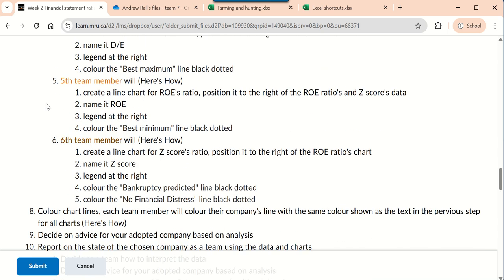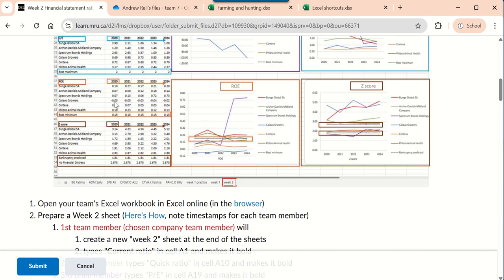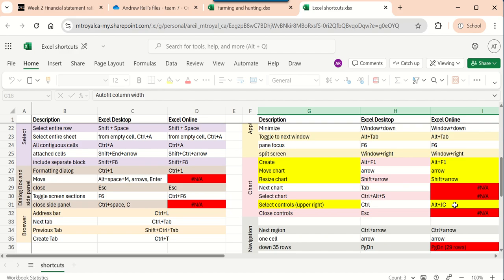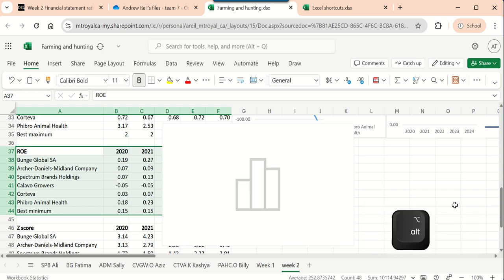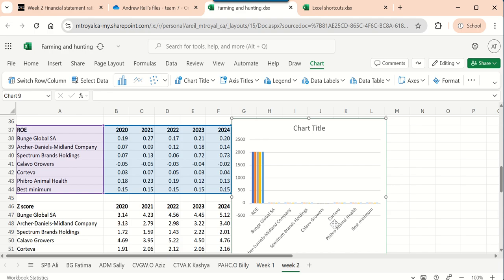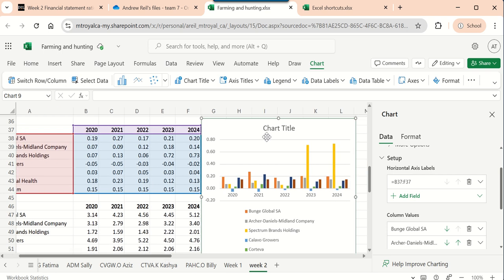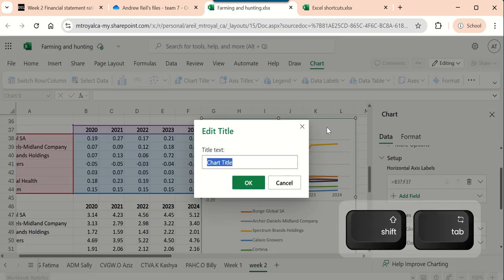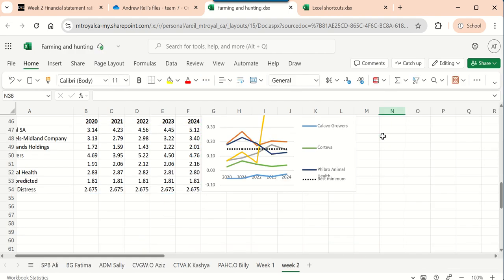Team week 2 step 7.5 ROE (5th team member)